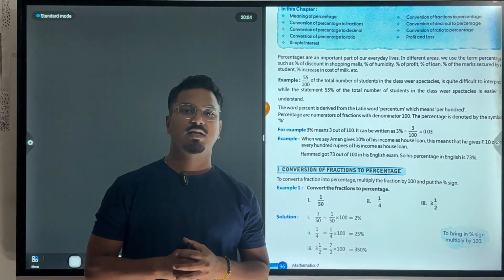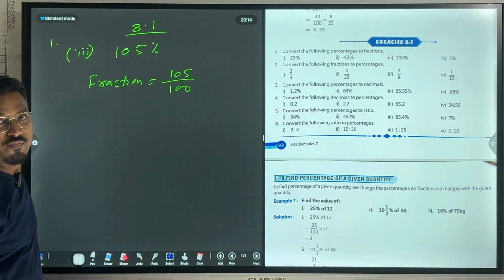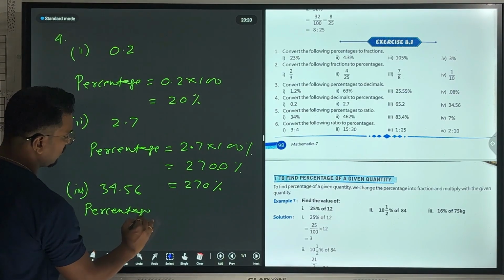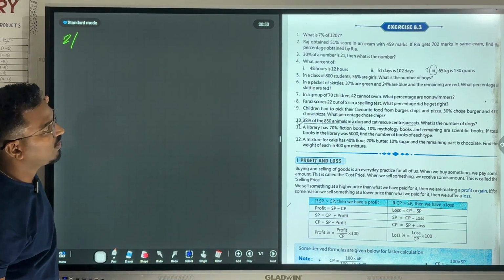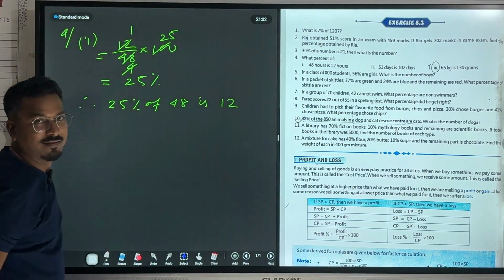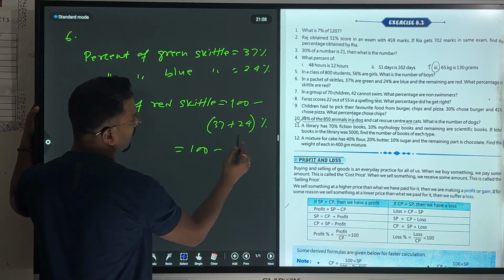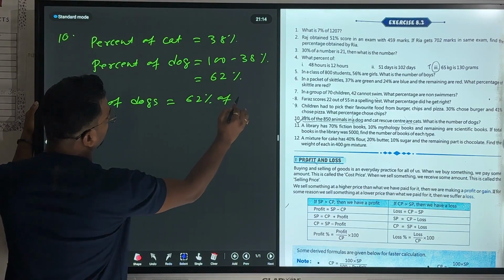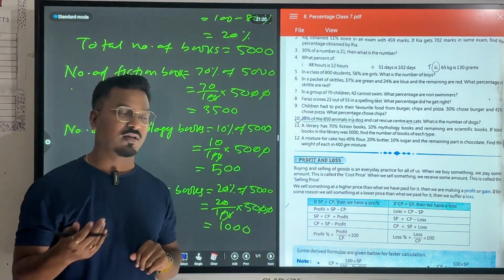Percentage and Its Application l Class 7 Exercise - 8.1 & 8.2 (Part 1)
Chapter 8
Percentage and Its Application l Class 7 Exercise - 8.1 & 8.2